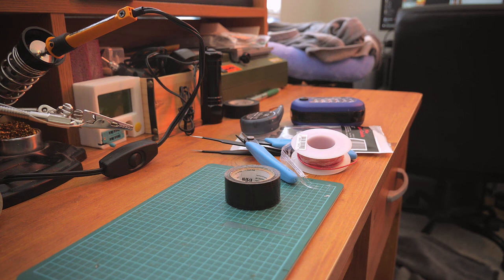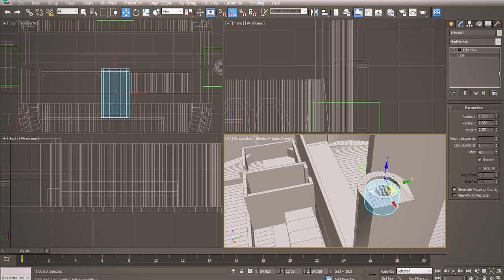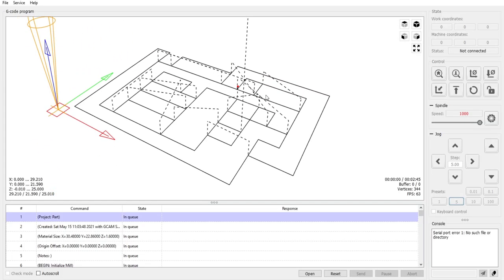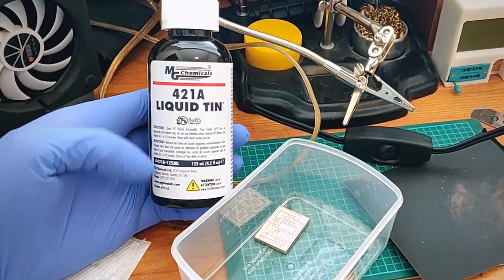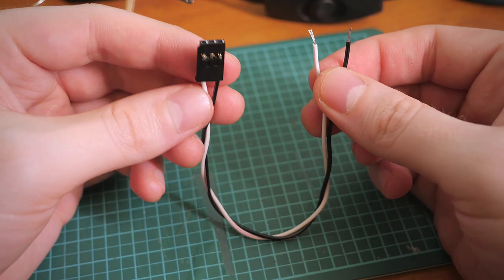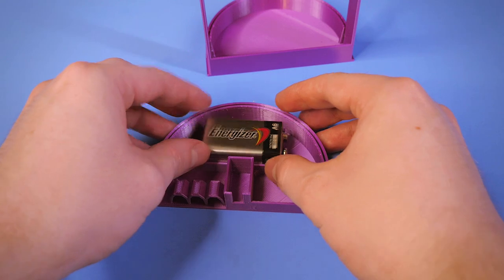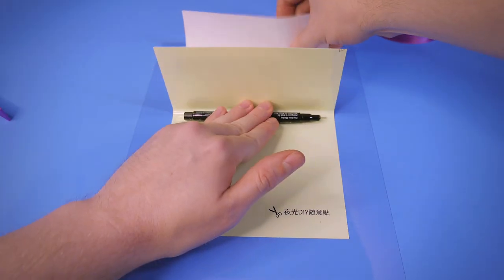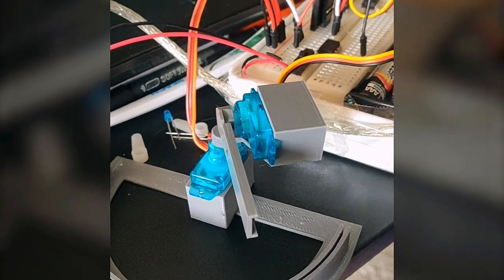Glow In The Dark Robotic Clock | DIY 3D Printed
This is my clock design I made from scratch for the Instructables clocks contest. My idea is to robotically control a light to draw the current time on a glow in the dark screen. I was so nervous about making this and if it would work since it was my first time programming servos.
This project involved 3D printing, circuit board design, and microcontroller programming. I'm happy with how it turned out and had a lot of fun making it and I hope you enjoy watching the video!